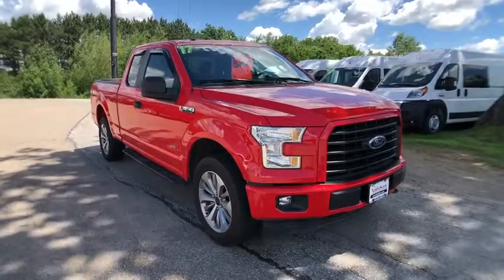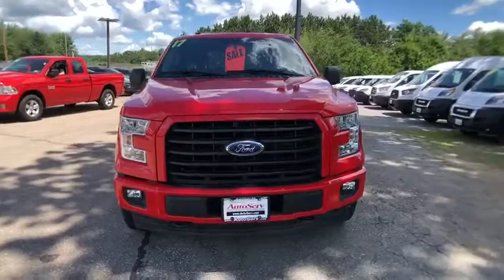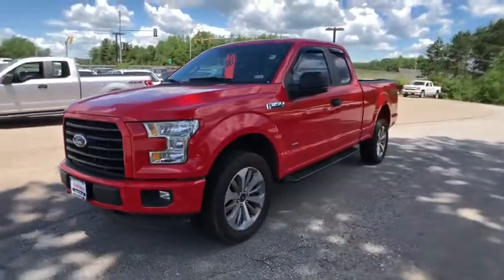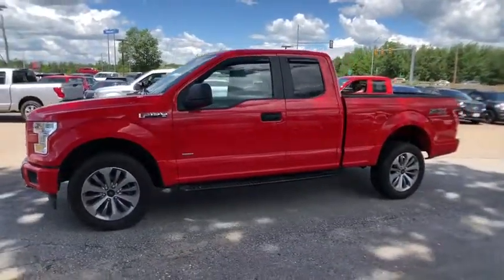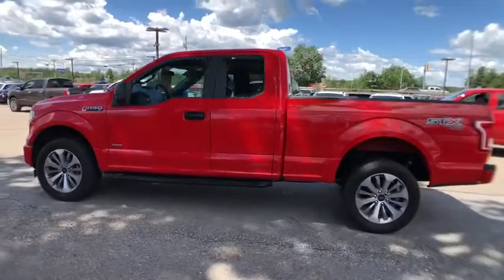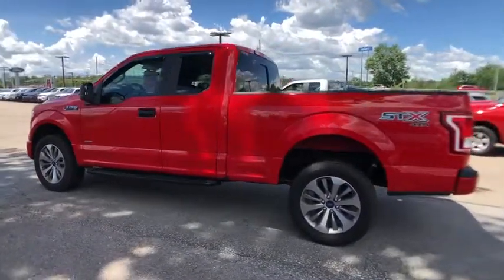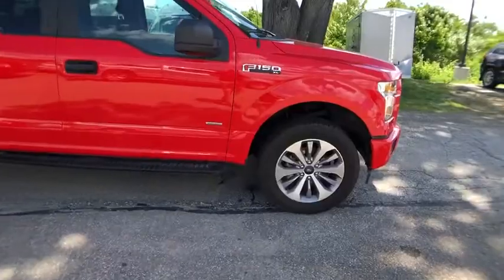2017 Ford F-150 Tilton, Concord, Laconia, Manchester, Franklin, NH R5167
Race Red U 2017 Ford F-150 available in Tilton New Hampshire at AutoServ of Tilton. Servicing the Concord, Laconia, Manchester, Franklin, NH area.

AUTOSERV CERTIFIED PRE-OWNED, ONE OWNER, CLEAN CARFAX REPORT/NO ACCIDENTS REPORTED, REMAINDER OF FACTORY WARRANTY, SERVICE RECORDS AVAILABLE, BLUETOOTH/HANDS FREE SMARTPHONE INTEGRATION, BACK UP CAMERA, EXTRA CLEAN, MP3/IPOD CONNECTIVITY, FULLY DETAILED AND SERVICED, 2017 Ford F-150, 4X4, FRESH LOCAL DEALER TRADE!, 6-1/2' BED, F-150 XL, Super Cab, EcoBoost 3.5L V6 GTDi DOHC 24V Twin Turbocharged, 10-Speed Automatic, 4WD, Race Red, Black w/Unique Sport Cloth 40/Console/40 Front-Seats, 20 Machined-Aluminum Wheels, 4.2 Productivity Screen in Instrument Cluster, Class IV Trailer Hitch Receiver, GVWR: 7,050 lbs Payload Package, Radio: Single-CD/SiriusXM w/7 Speakers, STX Appearance Package, SYNC 3, Trailer Tow Package, XL Power Equipment Group, XL Sport Appearance Package. 2017 Ford F-150 XL 4WDbrRace RedbrbrCARFAX One-Owner.brbrbrOdometer is 2023 miles below market average!brbrStop by AutoServ Located at 40 E. Main St in Tilton, NH. We have the best selection of QUALITY Pre-Owned vehicles in all of central NH. Need Financing? We have financing available for all credit types. Don't forget to ask about our free home delivery service! AutoServ - Your dealer for life!brbr3 MONTHS / 3,000 MILES POWERTRAIN GUARANTEE, FREE STATE INSPECTIONS AS LONG AS YOU OWN THE VEHICLE! CAN'T FIND TIME IN YOUR DAY TO MAKE IT TO THE DEALERSHIP? ASK ABOUT OUR NEW IN-HOME DELIVERY SERVICE AUTOSERV PRIME USED CAR DELIVERY FOR NH, MA, VT, ME, CT AND RI.